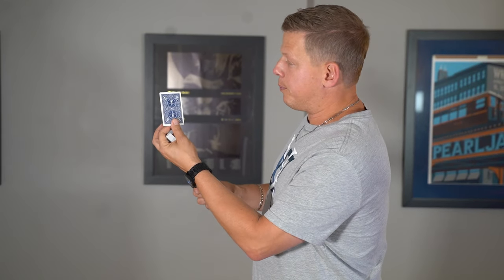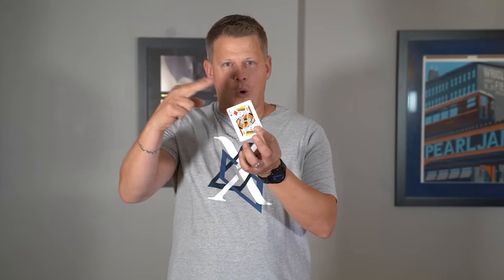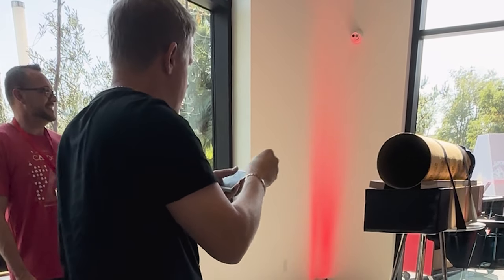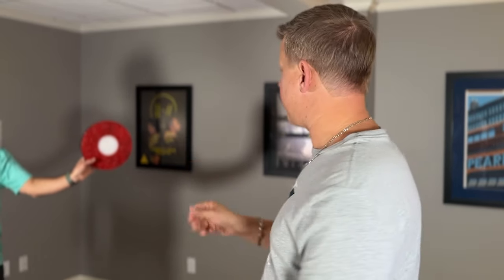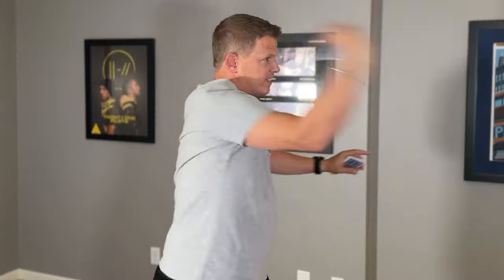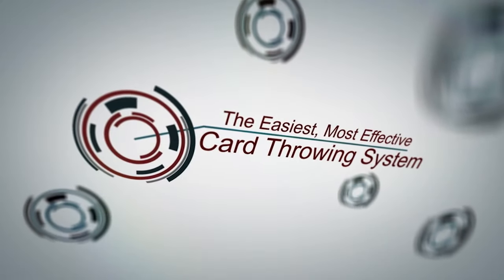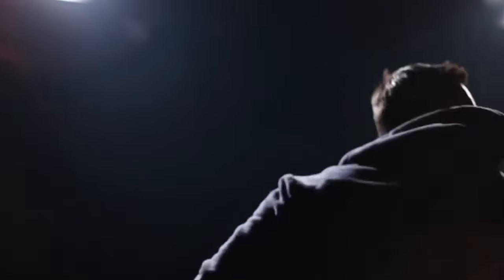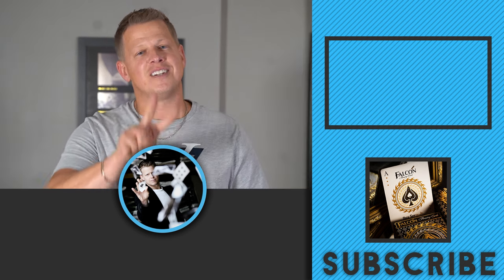How to THROW Cards! 🃏 Pt. 3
Learn How to Throw Cards!
🃏Get your card throwing cards here!